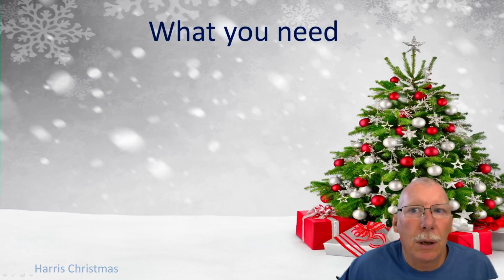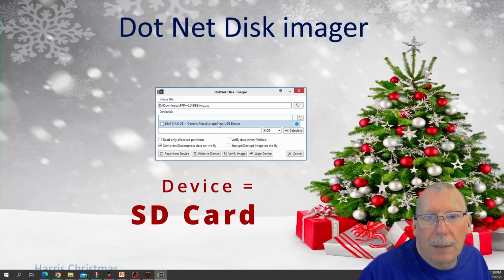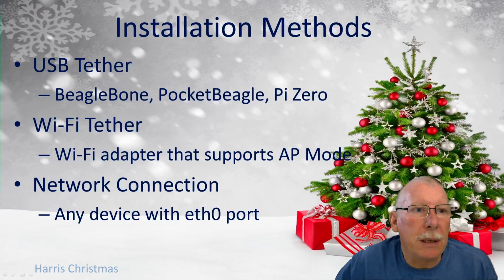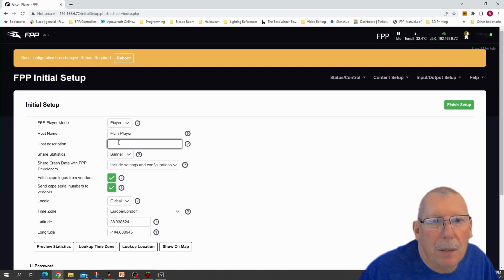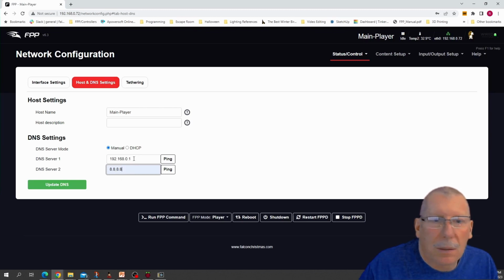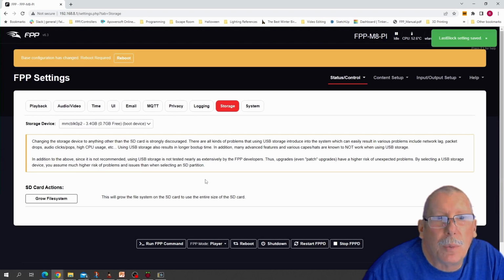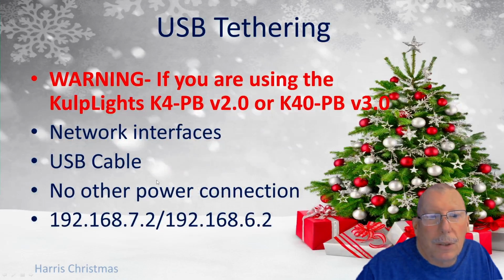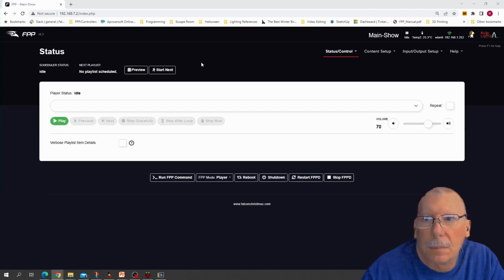FPP 6.x Complete Installation Step by Step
This video will cover the complete installation of FPP 5.x versions (other versions will be similar)
This includes chapters on using Balena Etcher and dotNet Disk Imager and also a chapter on each of the three of the common installation methods. The index below will help you skip to the appropriate section as needed since you probably won't need to watch every section.
00:00 - Start
01:32 - What do you need
04:54 - Installation Methods
05:57 - Getting the FPP Image
07:51 - dotNet Disk Imager Method
09:51 - Balena Etcher Method
12:18 - Raspberry Pi Imager Method
14:57 - Installation Methods
15:58 - Network Installation Method
29:42 - Wi Fi Tethering Method
40:03 - USB Tethering Method
50:10 - Outro
  This is the most current FPP Manual and has some references on networking and many other aspects of this hobby.
   This is a very basic but powerful imaging program for imaging and formatting your SD card.
   This will list the most current releases. You should typically use the most recent version
   One of the common IP scanning programs used in our hobby
   Another commonly used IP scanning program used in our hobby
   This is an optional tool to use if you want to reformat your card.

   This is probably the best resource for help and learning for just about any aspect in the animated
   lighting hobby. It isn't limited to just xLights related issues. There are usually people in the room
   24/7.
   This is probably the second-best resource for information. It is fairly active, and responses are
   quick and helpful.
   **Note Canispater Christmas has some great videos but he has been doing them for a long time
   so some of the information might be a little outdated. The technology in this hobby is constantly
   improving so if the video publish date is more than a year old, then screenshots and methods
   might be slightly different but the content is very useful.